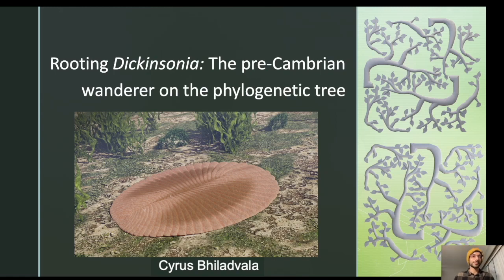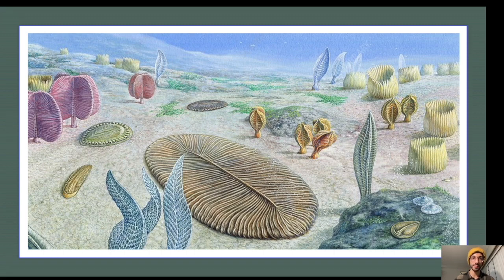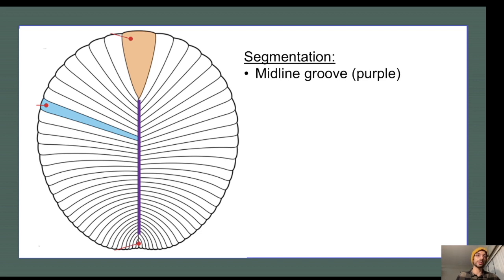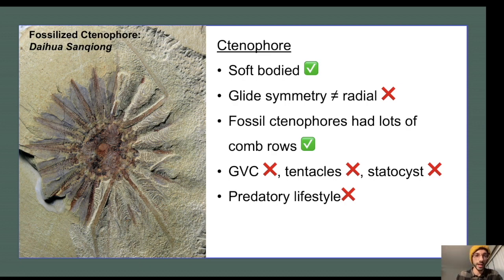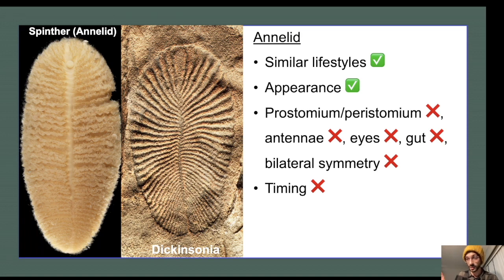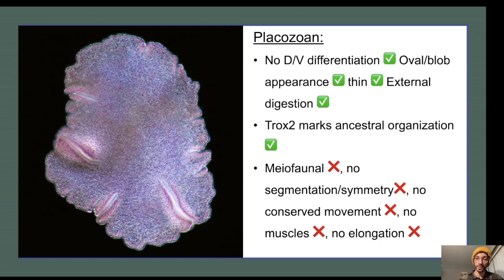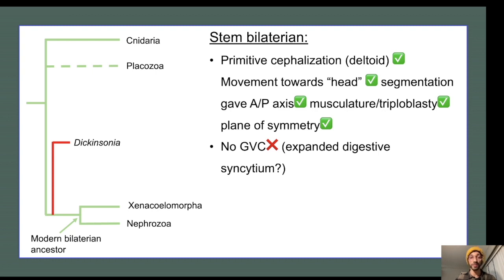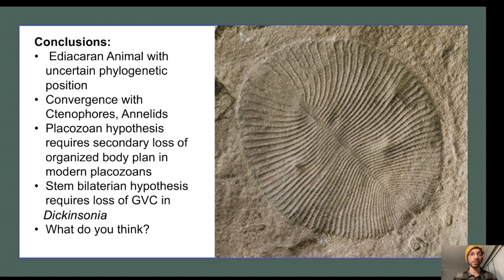Rooting Dickinsonia: the pre-Cambrian Wanderer on the Phylogenetic tree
My summary of the evidence for the phylogenetic placement of Dickinsonia, as well as some of my personal ideas given this evidence.

Final project for BIOL 428.